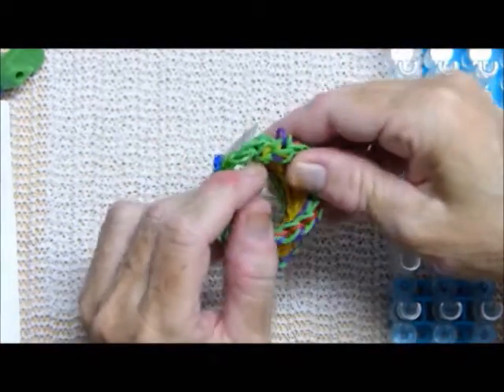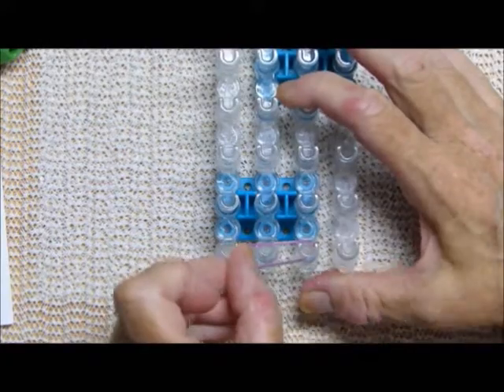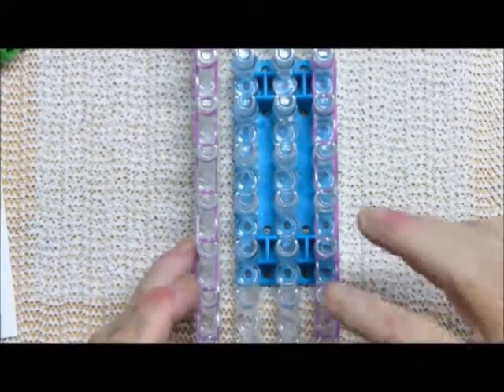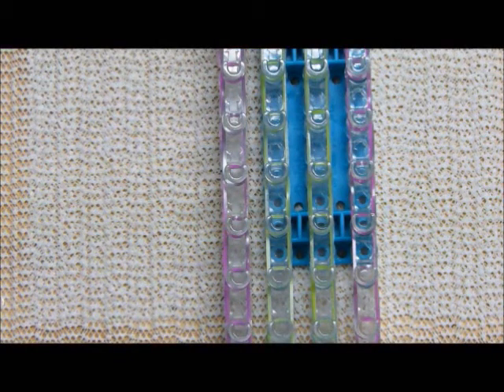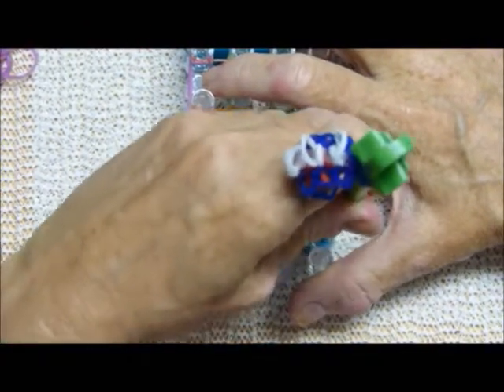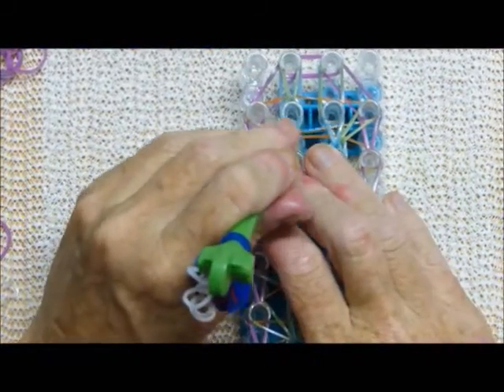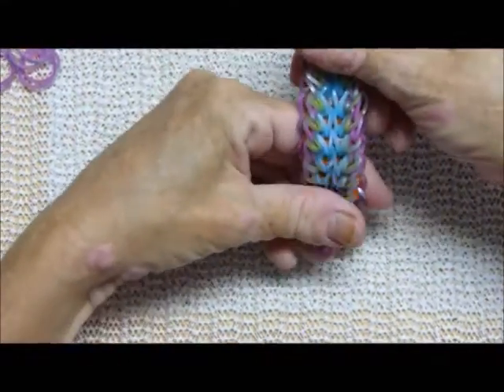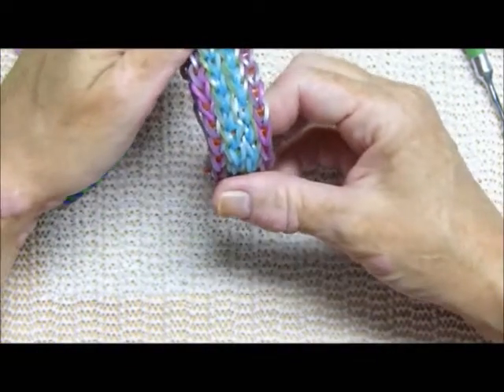Rainbow Loom Bracelet "TROPICAL IMPRESSION" (Original Design) (ref 4ss)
This is a tutorial I filmed MORE THAN A YEAR AGO!!! My setup for making tutorials is still in disarray so I thought I'd upload this. I like the design but it is a very early design. The thumbnail rendition was recently made using Galaxy bands along the border. I think it gave it a more sophisticated look.

Please make certain to alert me @debsthing,and be sure to hashtag your rendition tropicalimpressionbracelet Thank you kindly!!!